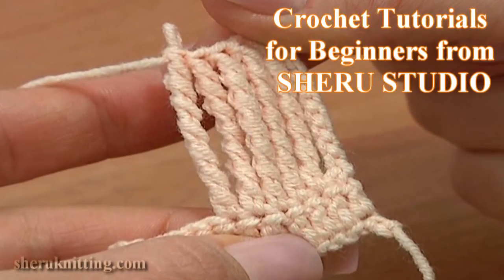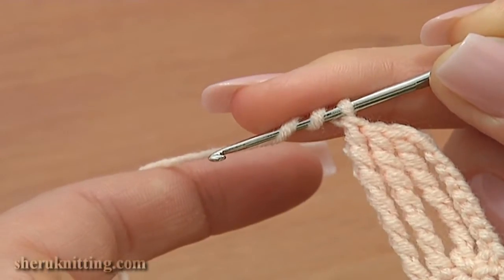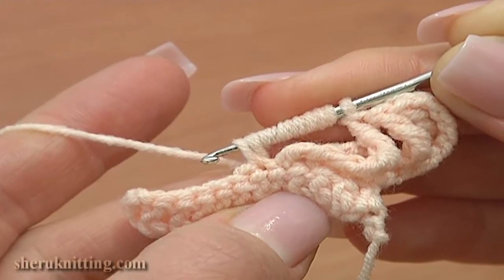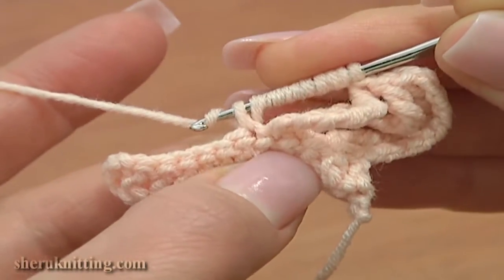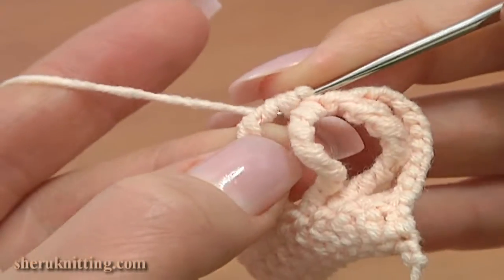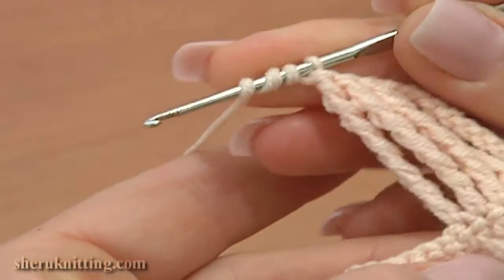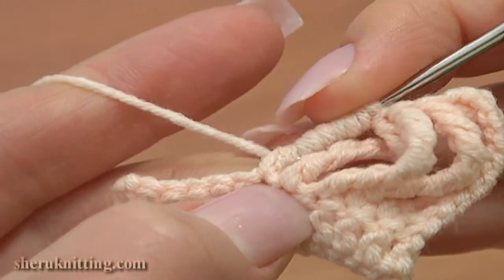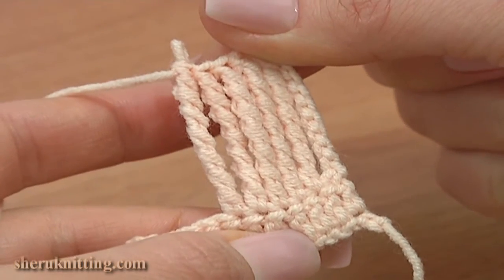How To Crochet Sextuple Treble Stitch for Beginners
In this tutorial for beginners you will learn how to sextuple treble crochet (or English Septuple treble crochet). Steel Crochet Hook size 2mm or 2.25mm (#4 or #2 US standards) and yarn: 55% Cotton, 45% Polyacrylic, 160m in 50g, 5 ply.  Tutorial 15
Popcorn stitch is a very simple and interesting technique in crocheting. There are some different ways to make a popcorn stitch and we show you all of them in our free video tutorials. Also you will get to know that there are many kinds of popcorns: they can be tall, they can be made of different tall stitches and you can make a popcorn stitch with picots. Popcorn stitch is one of the frequently used and favorite techniques in crocheting. You can use a popcorn stitch in almost all crochet techniques like: Aran Crochet, Filet Crochet, Irish Lace, Guipure Lace, Freeform, Cord Lace, and any other Lace combinations, to crochet individual elements and making a variety of flowers and leaves. Thanks to popcorn stitch you can give volume to your work.